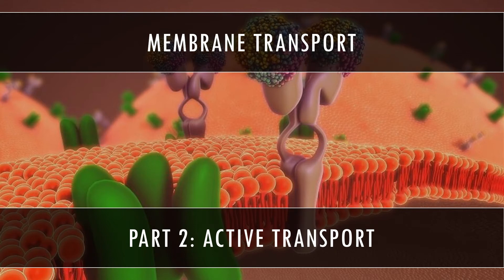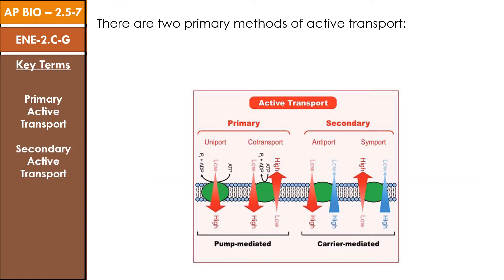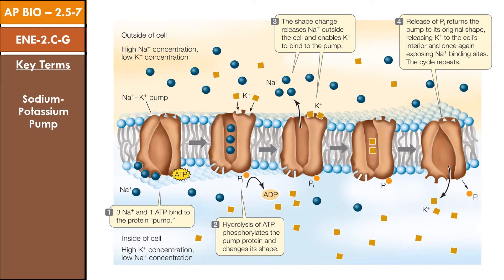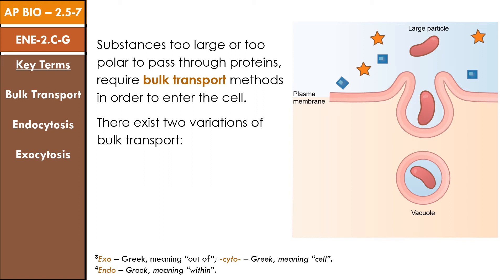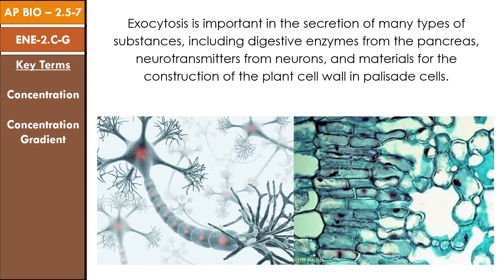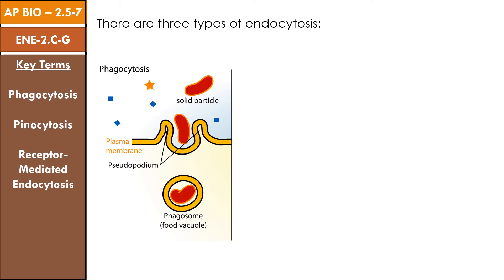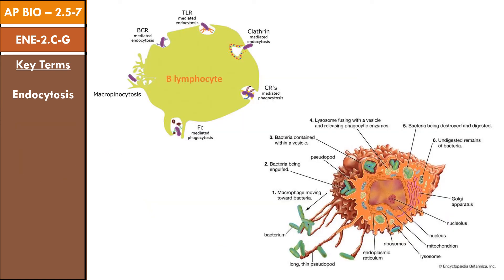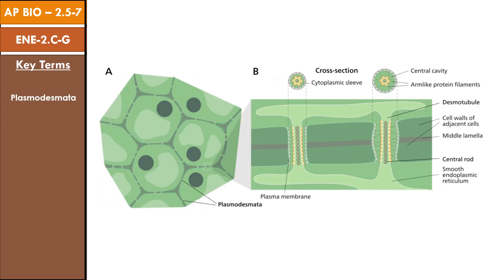AP Biology - Topics 2.5-7 (B) - Active Transport, Bulk Transport & the Cell Wall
A brief video overview of the content contained within Topic 2.5-7 for the 2019 redesign of College Board AP Biology CED.

This video contains the following learning outcomes:

ENE-2.D: Describe the role of the cell wall in maintaining cell structure and function.

ENE-2.E: Describe the mechanisms that organisms use to maintain solute and water balance.

ENE.2-F: Describe the mechanisms that organisms use to transport large molecules across the plasma membrane.

ENE-2.G: Explain how the structure of a molecule affects its ability to pass through the plasma membrane.